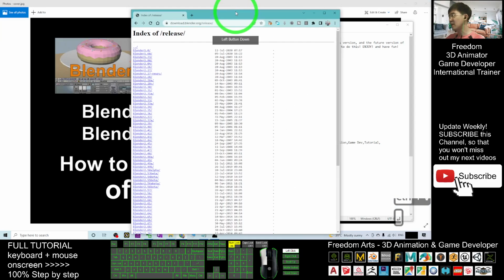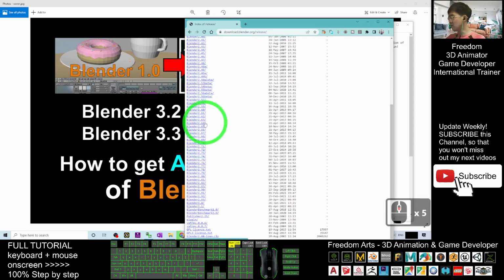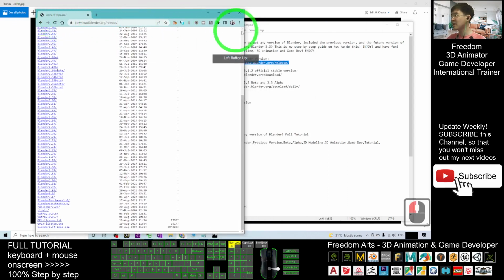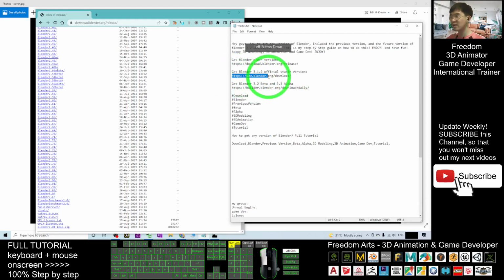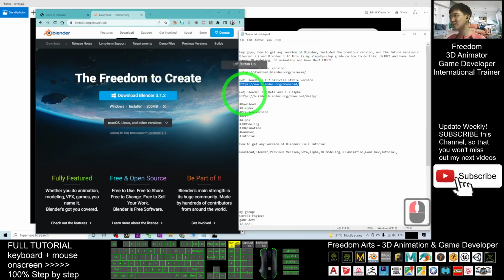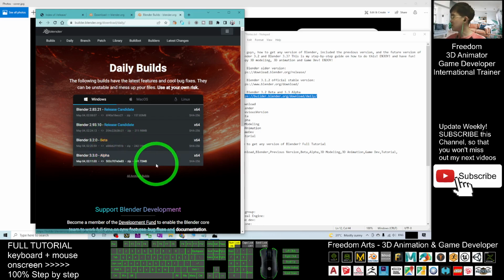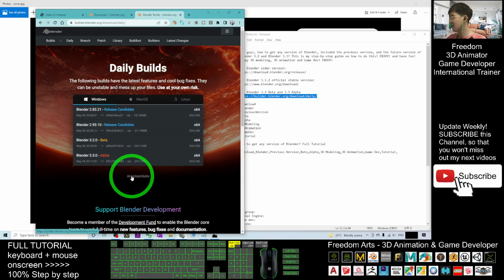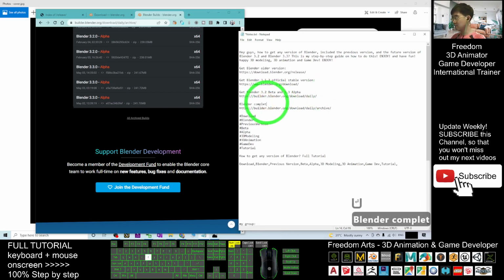How to get any version of Blender? Full Tutorial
- Hey guys, how to get any version of Blender, included the previous version, and the future version of Blender 3.2 and Blender 3.3? This is my step-by-step guide on how to do this! ENJOY! and have fun! happy 3D modeling, 3D animation and Game Dev! ENJOY!

Your friend,
FREEDOM

Get iClone and CC3 Contents